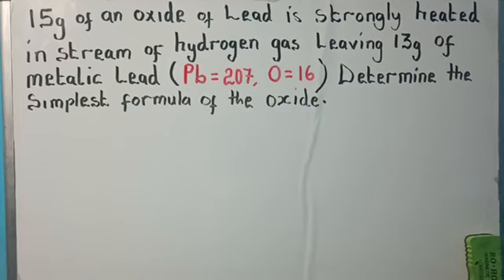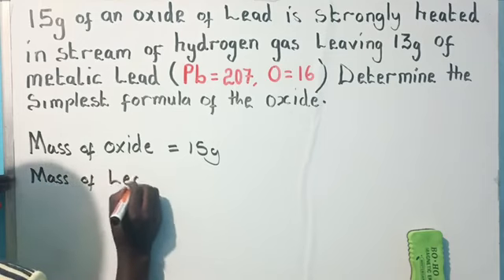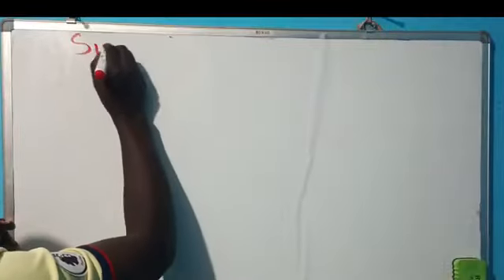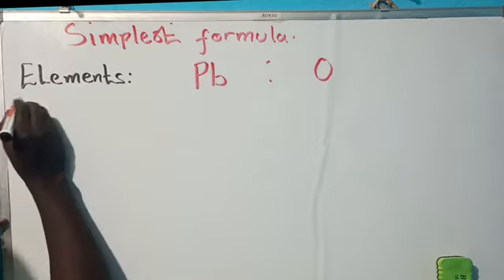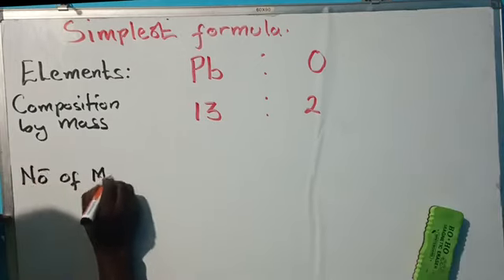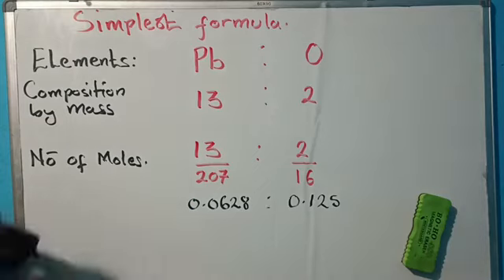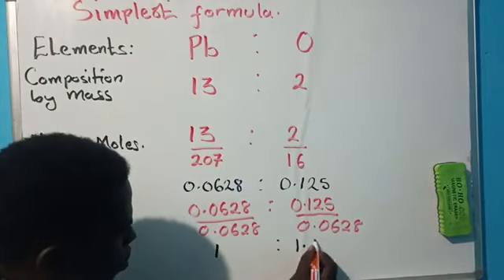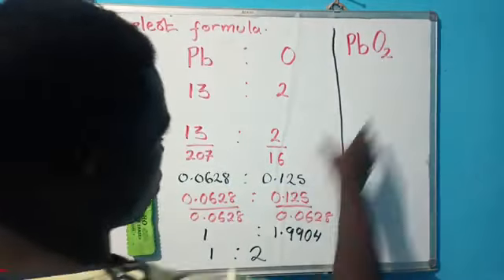Determining the simplest formula